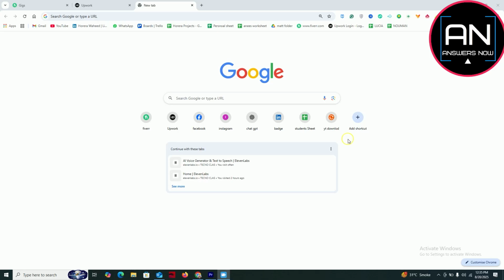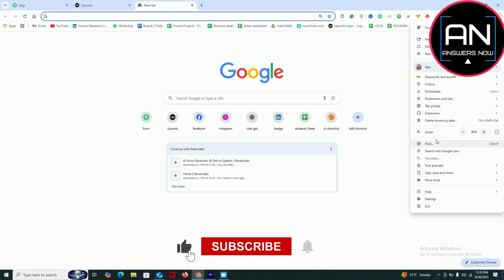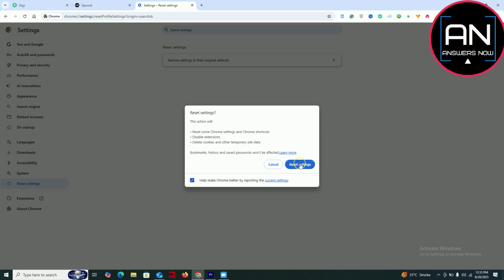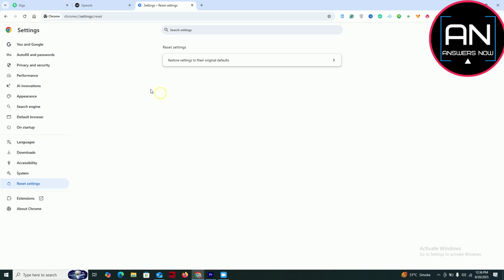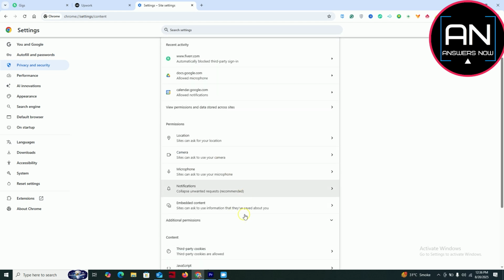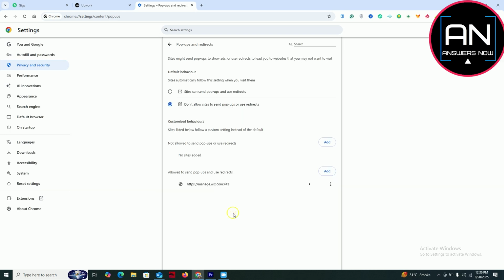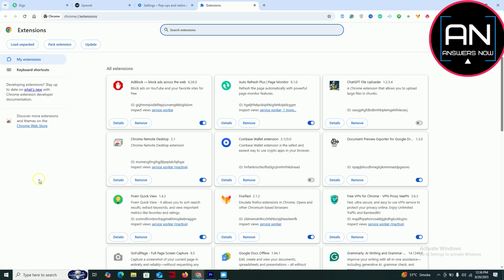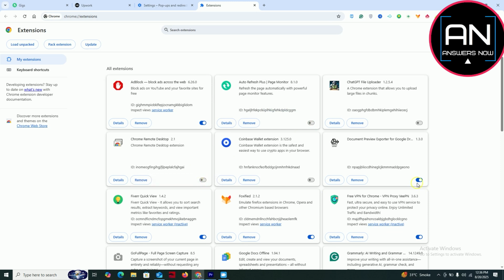How to Disable Google Chrome Helper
In today's video i'm going to show you how to disable google chrome helper, easy and simple tutorial to follow.